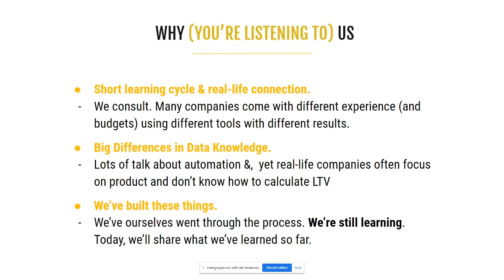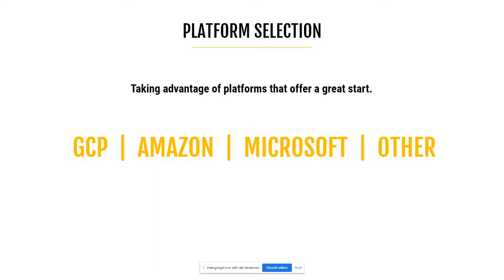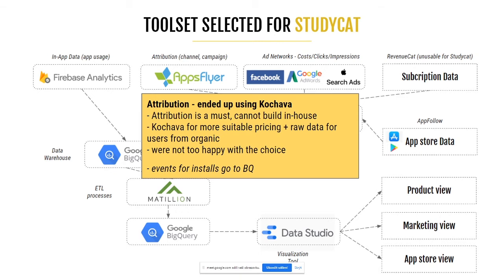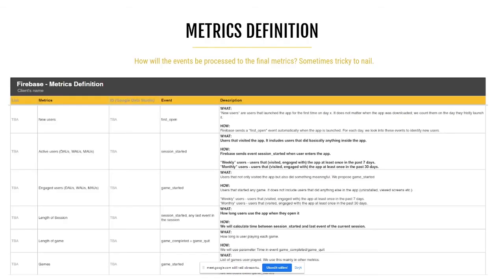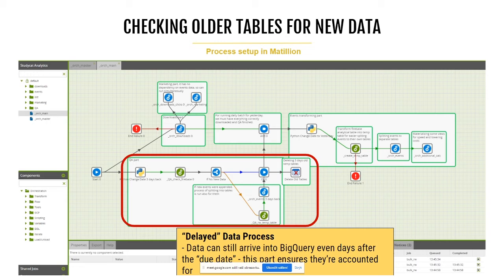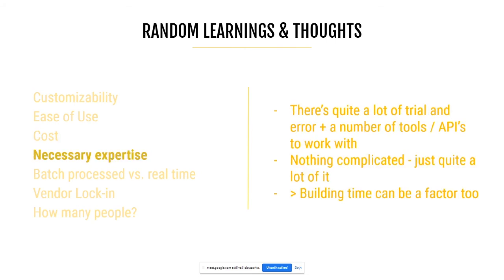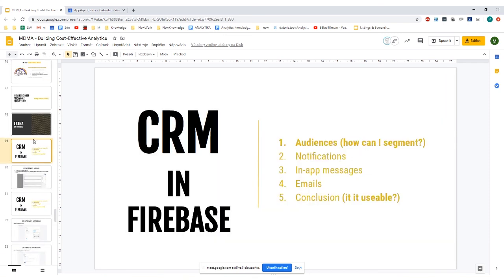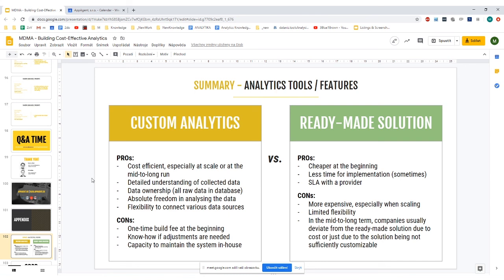MDMA LiveStream May 4th 2020 Building Custom & Cost Effective Mobile Analytics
Martin Jelinek & Vit Volsicka